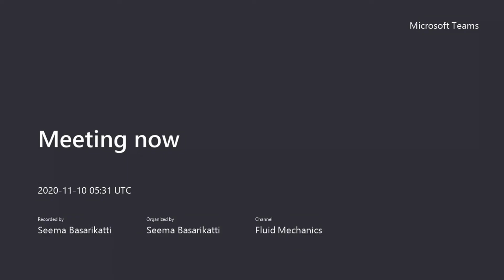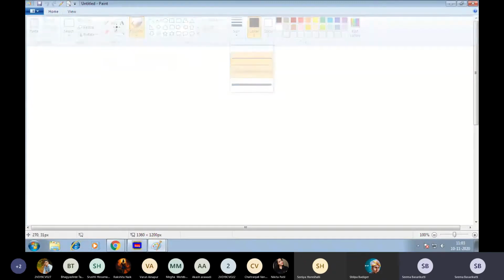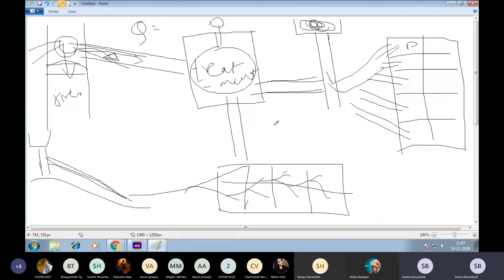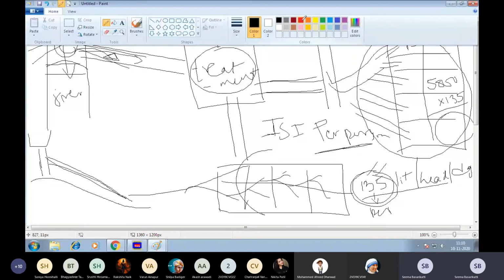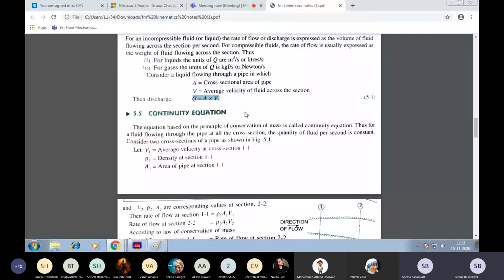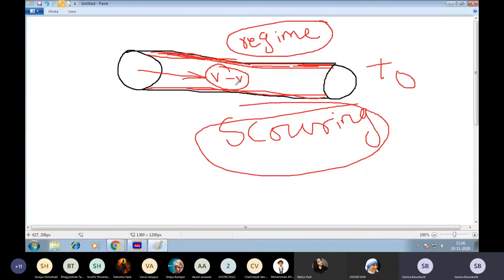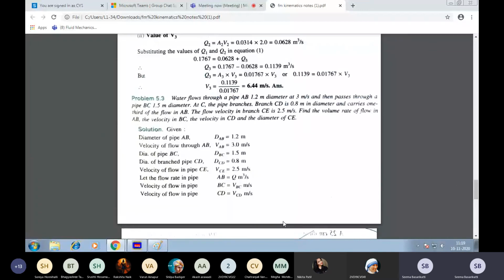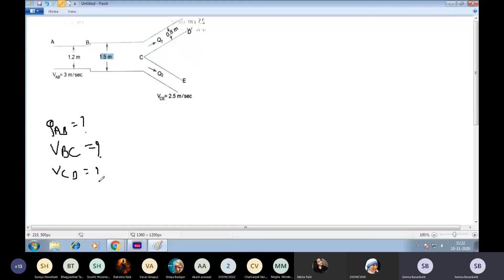FM 18CV33 L27 Prof Seema R B